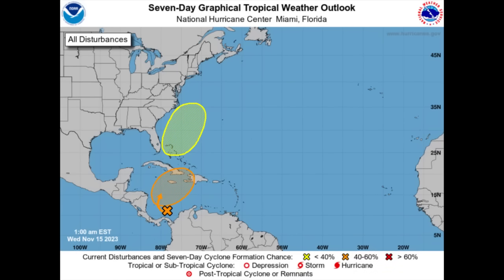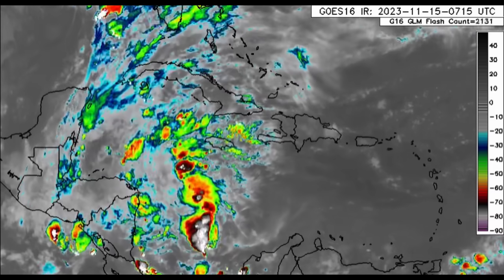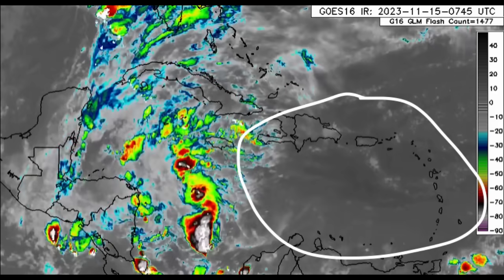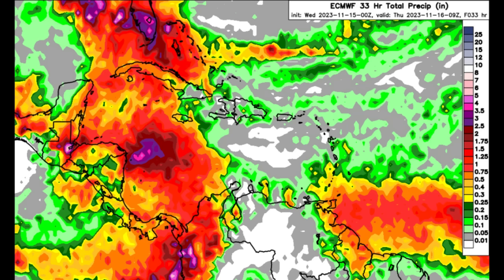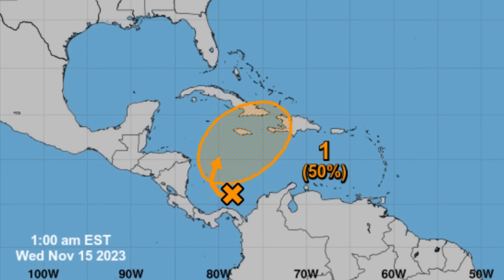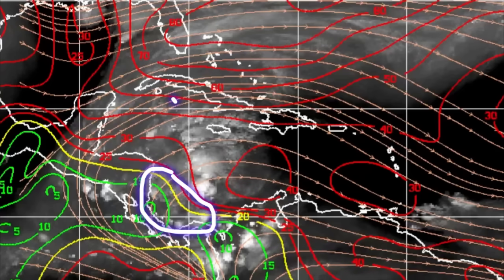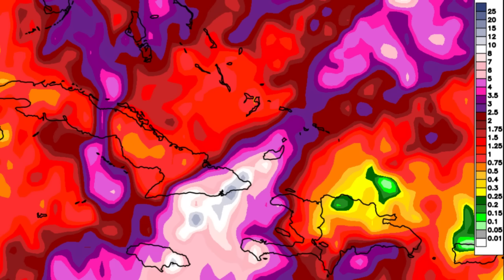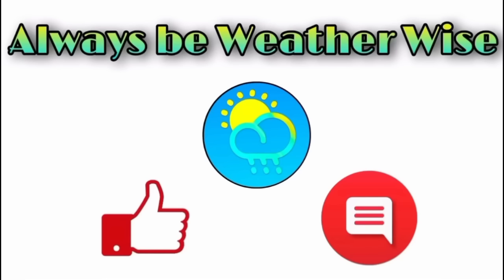Major Caribbean flooding as this disturbance moves in • Heavy rain across Bahamas & FL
Impacts are underway as the disturbance in the Caribbean is expected to bring periods of very heavy rainfall and gusty winds to sections of the Greater Antilles, the southern Bahamas and the Turks and Caicos islands.